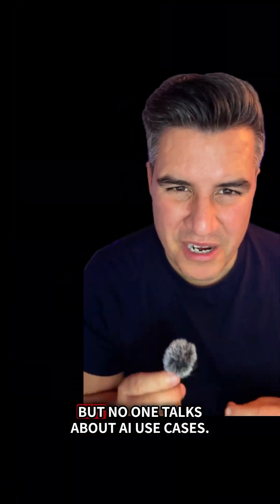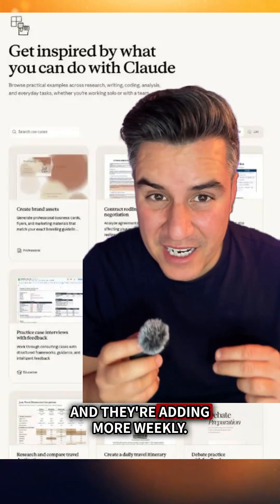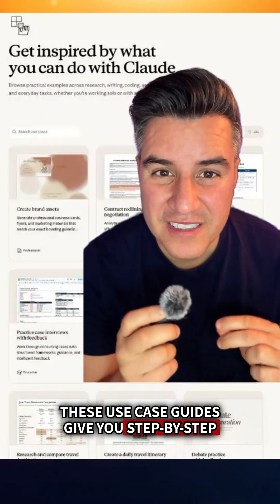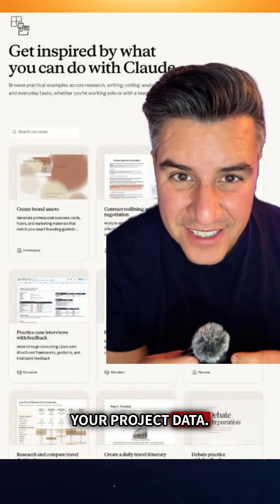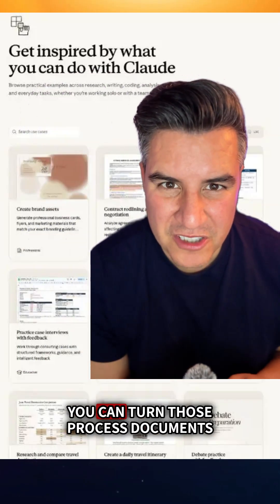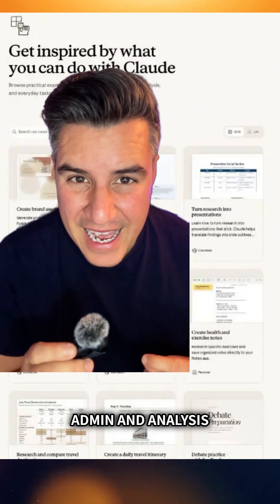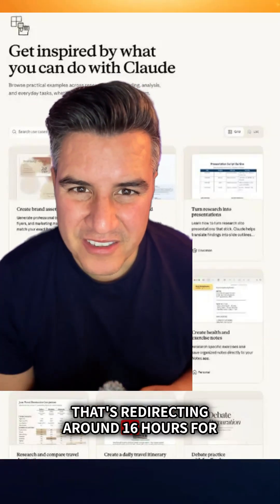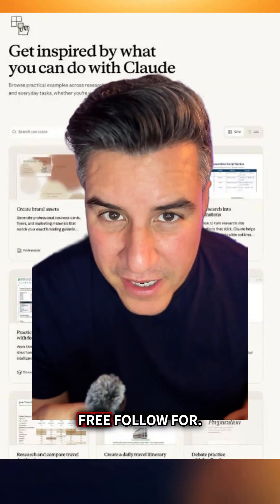39 AI Use Cases That Make Work Way Easier!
Anthropic just curated 39 AI use case guides showing exactly how to use Claude for real business work—no fluff, just practical workflows.
AI use cases for project management:

Automate status reports from project data
Generate risk assessments instantly
Create stakeholder communications

AI use cases for operations teams:

Turn docs into training materials
Analyze workflow bottlenecks
Standardize processes at scale

Looking for Claude AI use cases for your workflow? The collection is free, updated weekly, and worth bookmarking